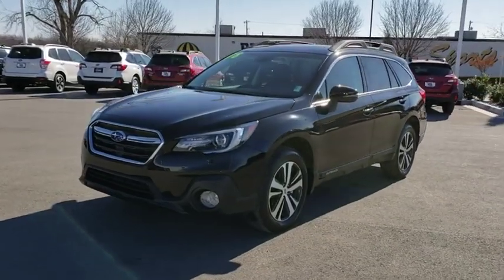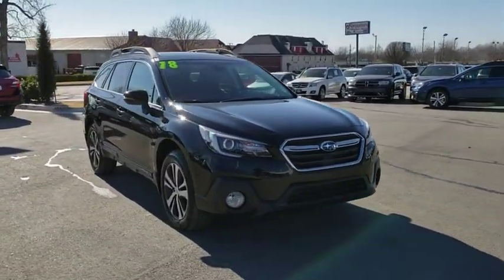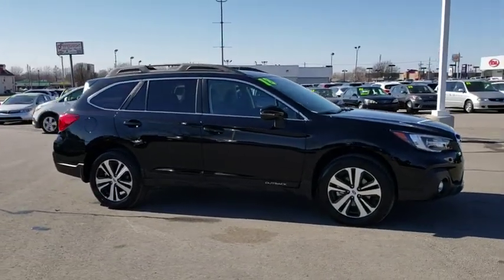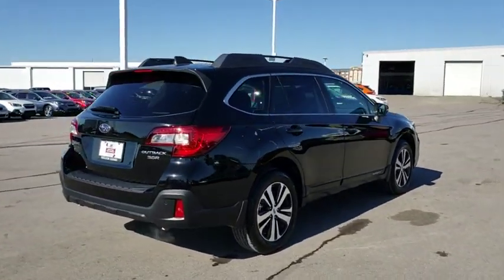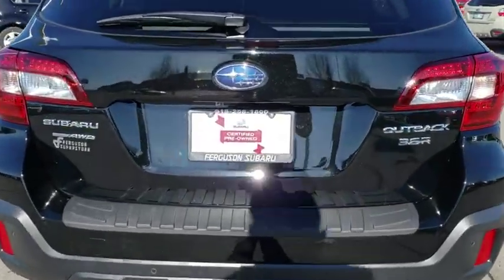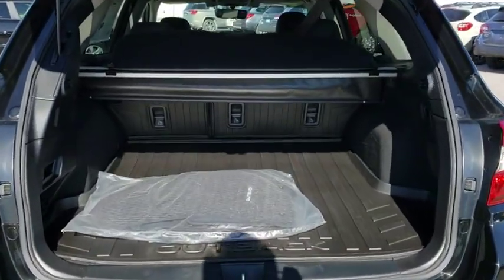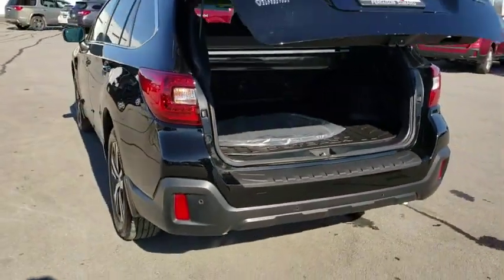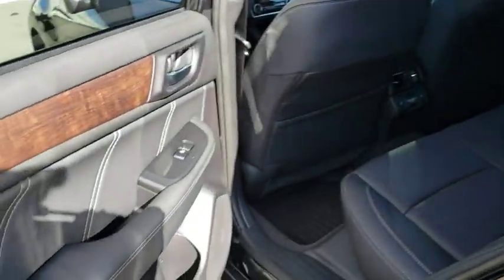2018 Subaru Outback Tulsa, Broken Arrow, Owasso, Bixby, Green Country, OK 5335P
2018 Subaru Outback

Ferguson Superstore
1601 N Elm Place

Certified. Odometer is 7048 miles below market average! Priced below KBB Fair Purchase Price!Outback 3.6R Limited, Crystal Black Silica.At Ferguson, we are Upfront and Simple. We offer our best price to everyone, the first time. The only additional fee you pay is a $379 documentation charge.